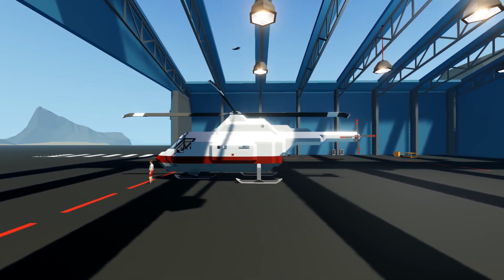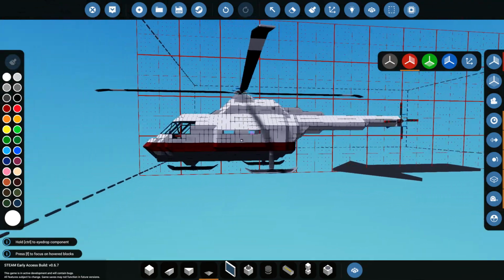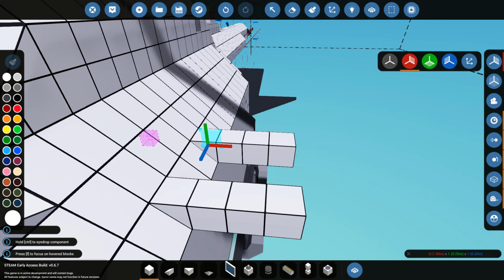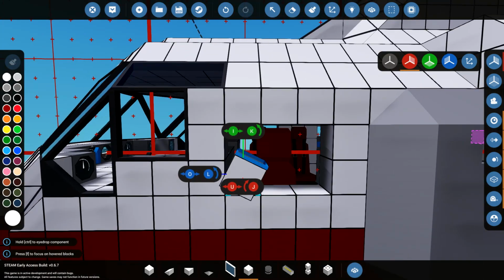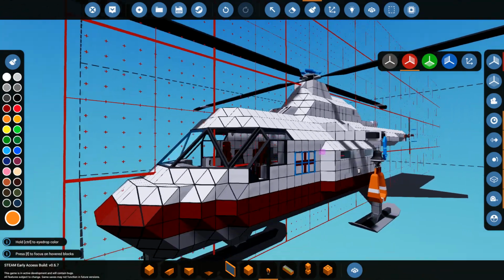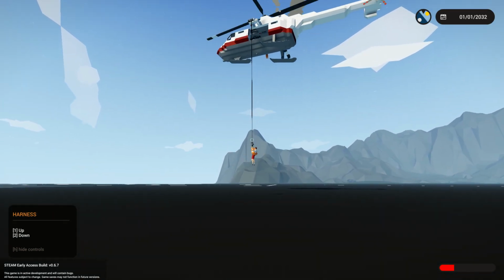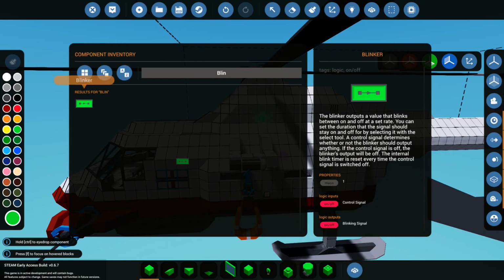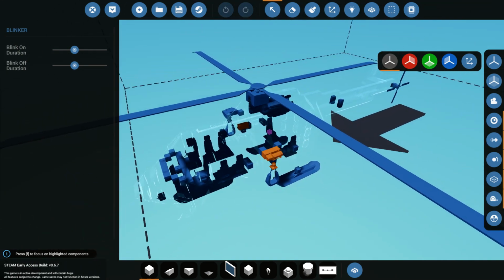Lights + Testing! - Frantic Helicopter - Stormworks: Build and Rescue - Part 5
Right, lets add some lighting and some winches to the helicopter. I also want to test it out a little bit to see if I could actually use it for a mission or not. If you have any ideas on what to add to this heli then let me know! As always, I hope you guys enjoy the video!